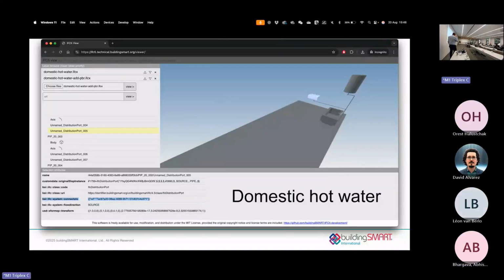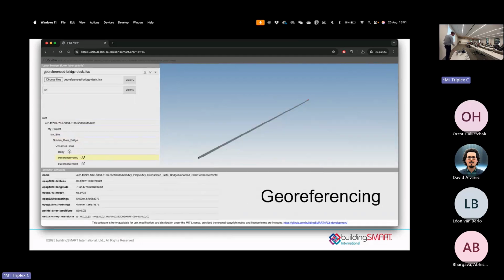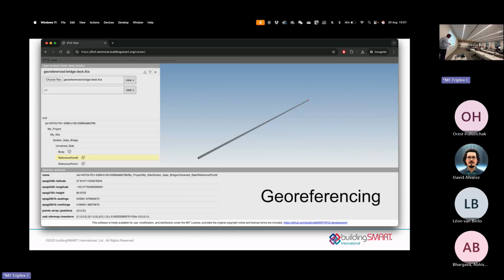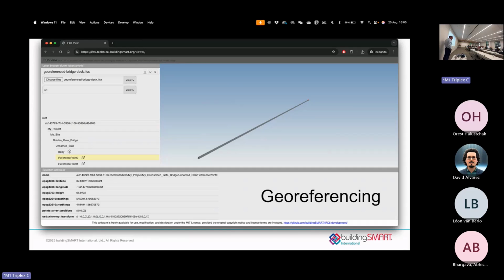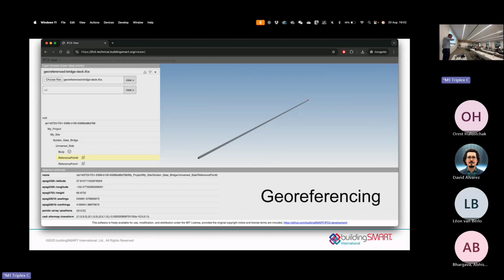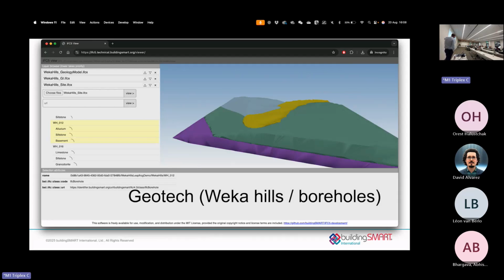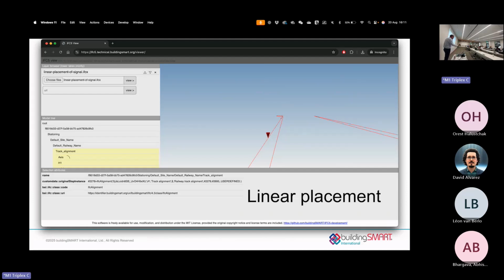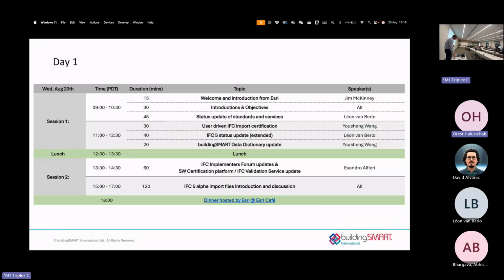Implementers Assembly - Esri, Redlands - Session 4